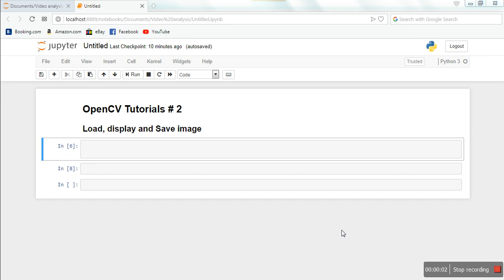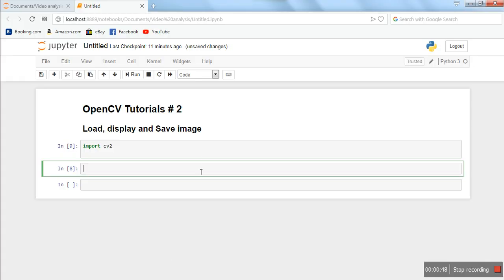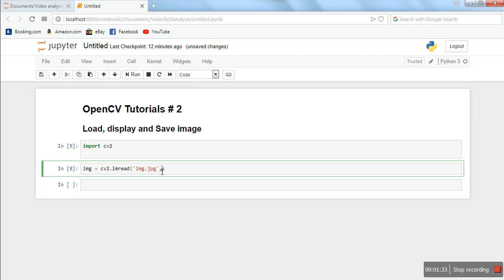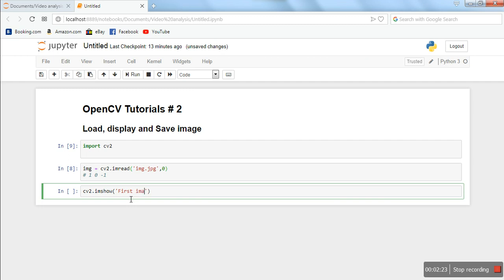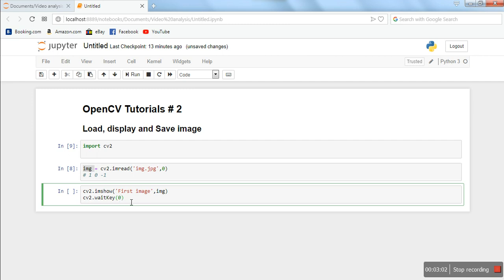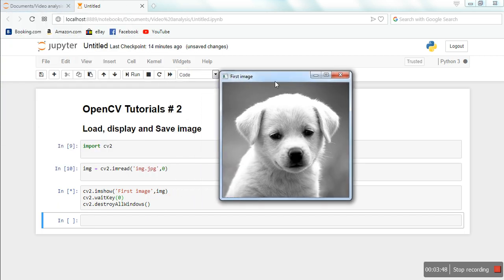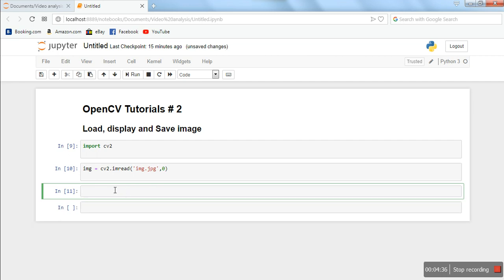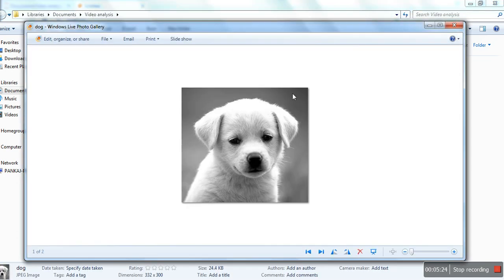OpenCV Tutorials # 2 : How to read, display and save image in open cv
This video will show you how to read, display and save an image using open cv library. Following functions will be discussed in this tutorial
imwrite, imread, imshow